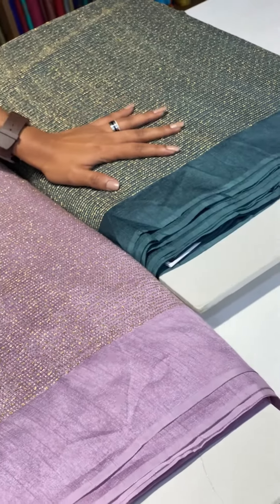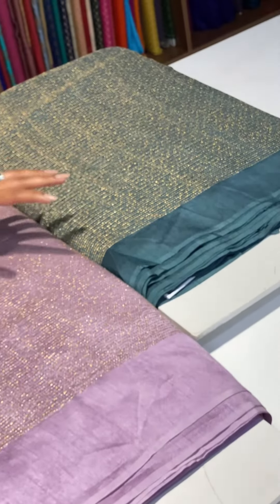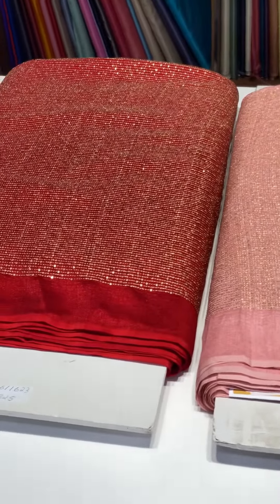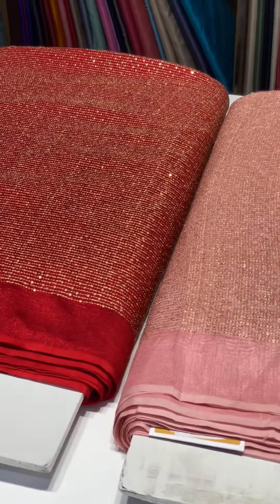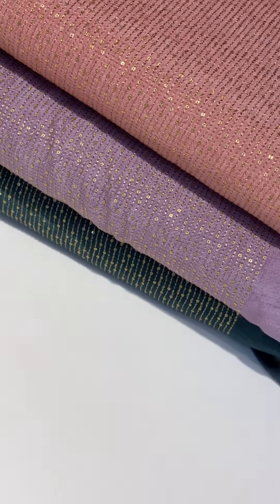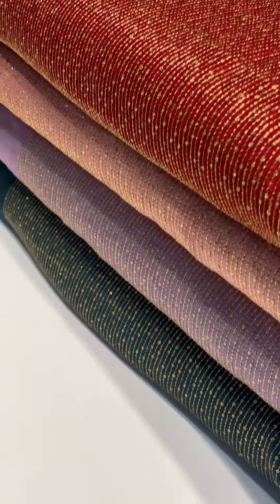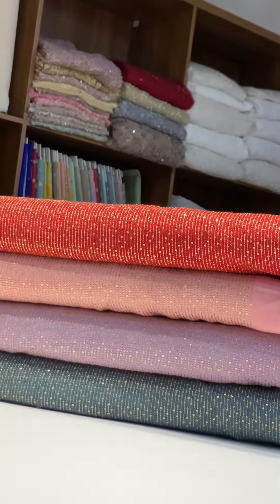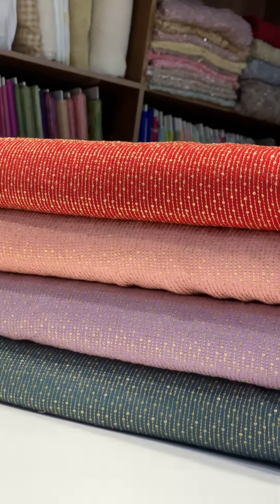Surat silk.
Material collection!!

“We are Here with our Exclusive Fabric Services and customisation”

🌏 Delivery across Globe